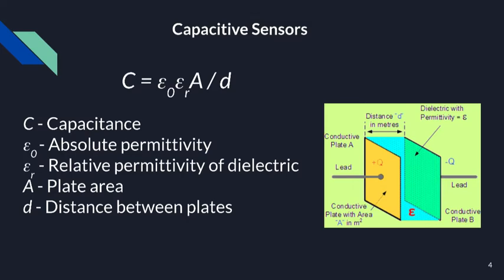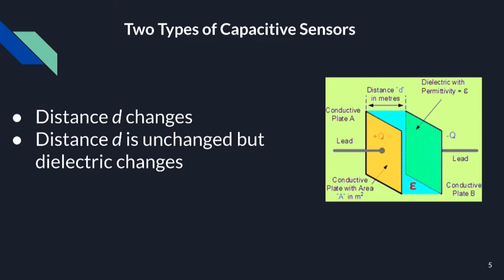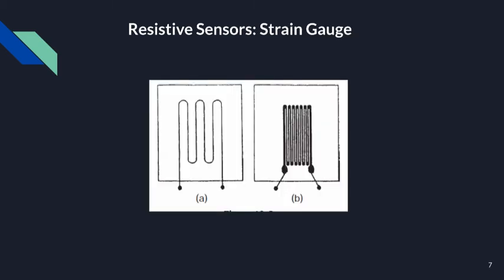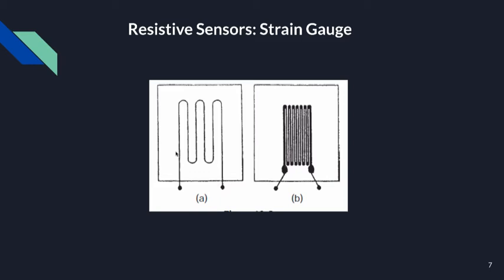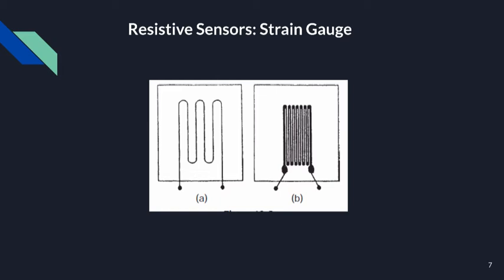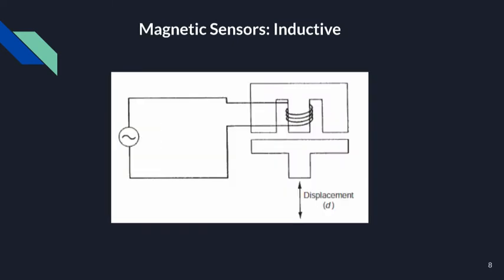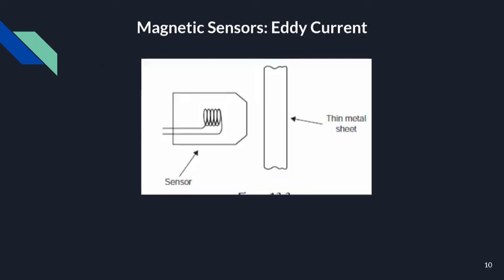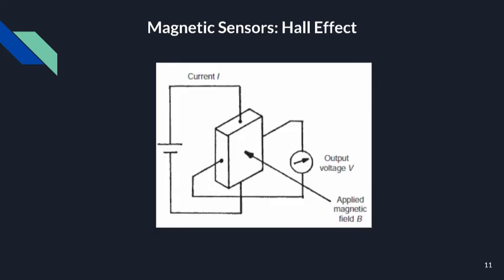ME 391 Binghamton University - Sensor Technologies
Sensor Technologies